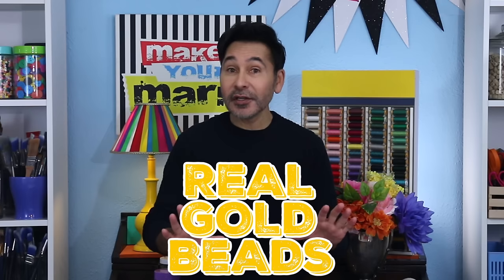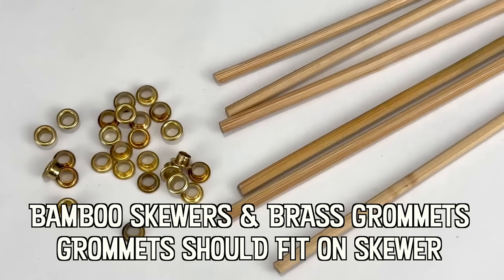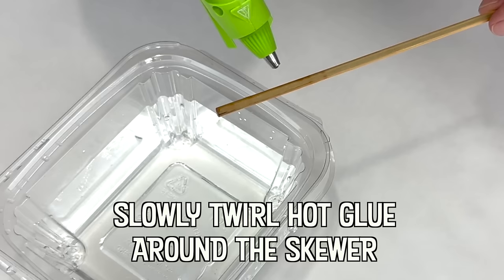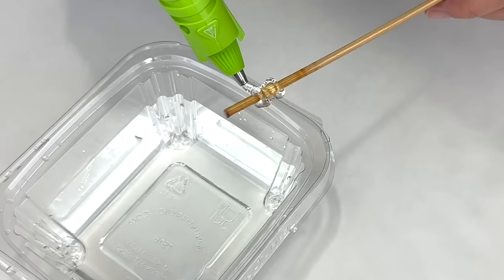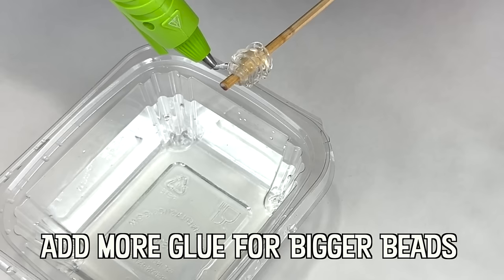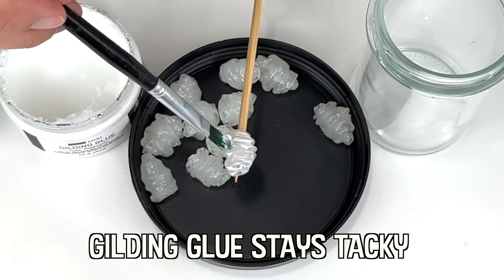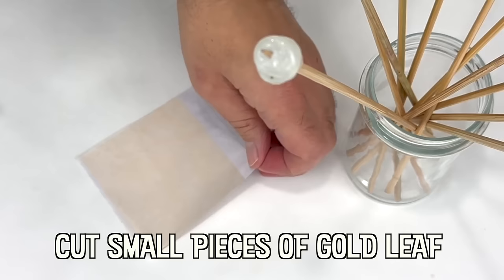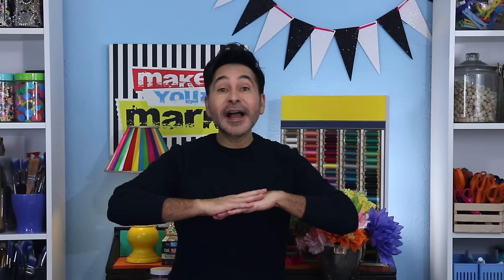Hot Glue & Gold Leaf Beads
Make the most amazing, high end gold leaf beads with hot glue and gold leaf!  Such an easy technique and a VERY interesting way to use hot glue!
Imitation Gold Leaf
Real Gold Leaf
Foiling Glue

(Content ID registered by AGsoundtrax/ Adi Goldstein Music with Adrev, Identifyy), as the author of 'A Thoughtless Morning' grants Melody Loops and it's licensees, including MARK MONTANO , permission to use this Music.
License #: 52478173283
CONFIRMATION SUMMARY
AG Music
(Content ID registered by AGsoundtrax/ Adi Goldstein Music with Adrev, Identifyy) 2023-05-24